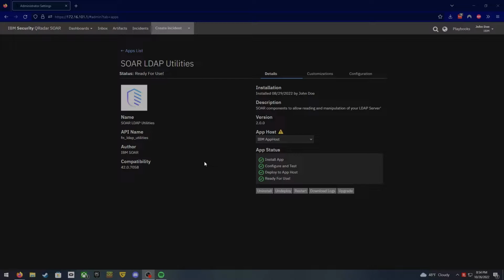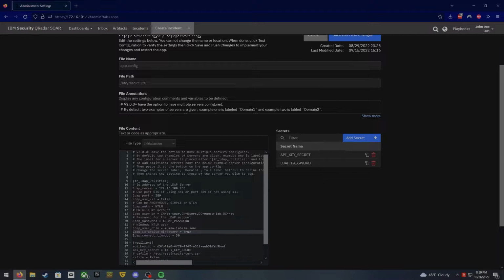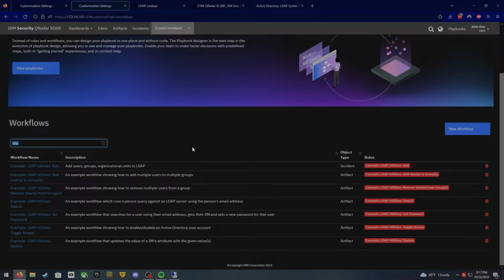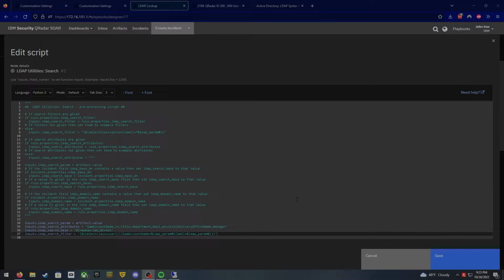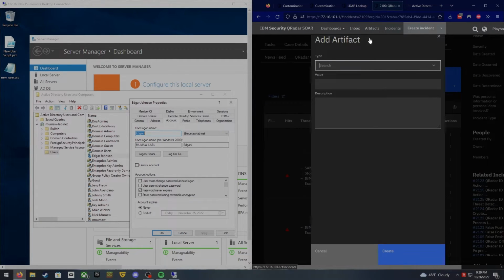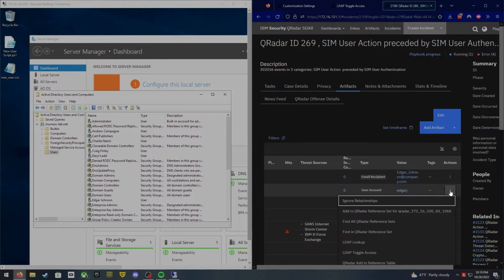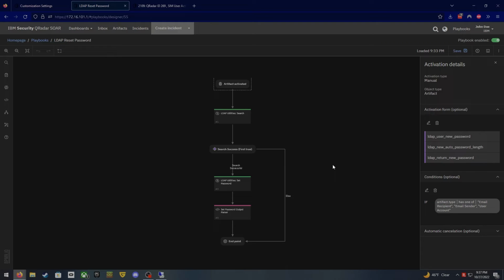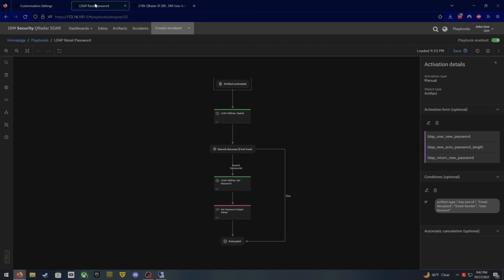Setting Up and Using the LDAP Utilities App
Welcome Security Gurus. Join us as we explore the SOAR App LDAP Utilities which gives us the ability to add, create, and update LDAP objects within multiple LDAP systems at a time. Thanks!